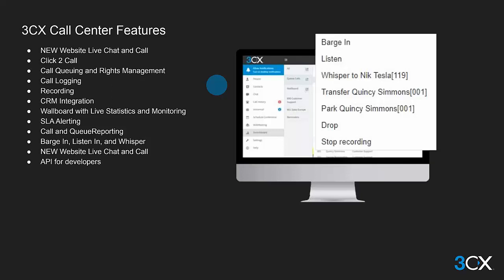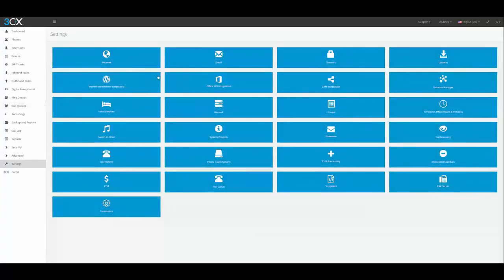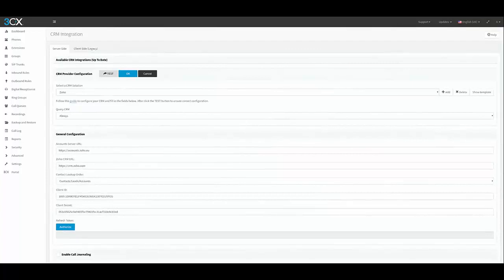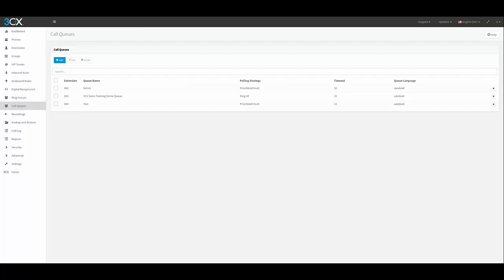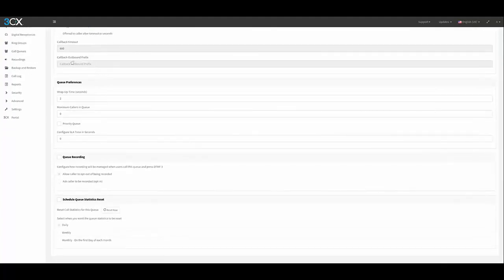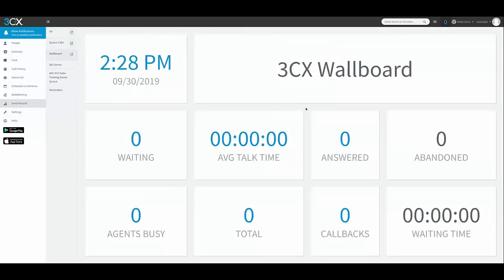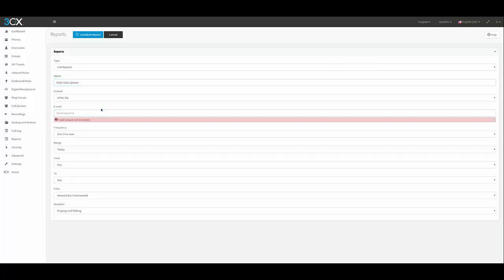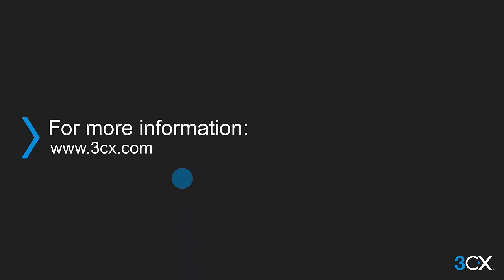Webinar Recording: The 3CX Contact Center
In this webinar we take you through all the features included in the 3CX Contact Center such as the website live chat & talk, advanced call reporting, call queuing and rights management, CRM integration and more.

A live demo follows.